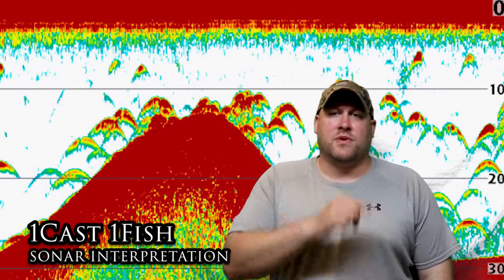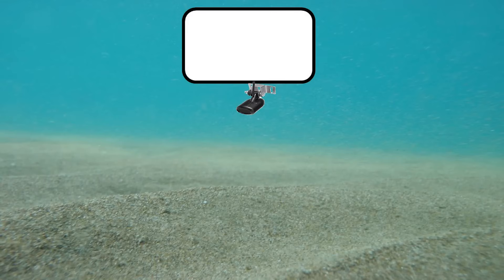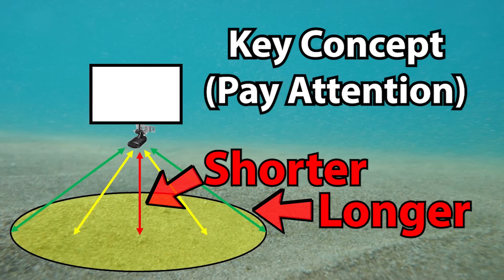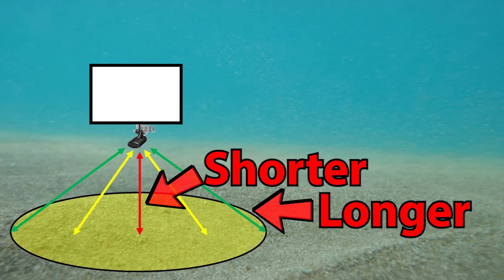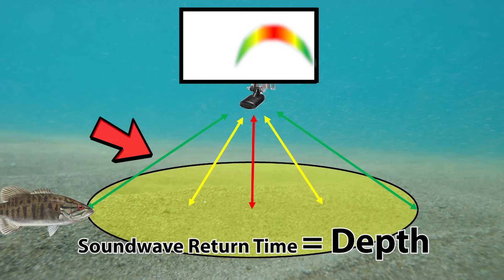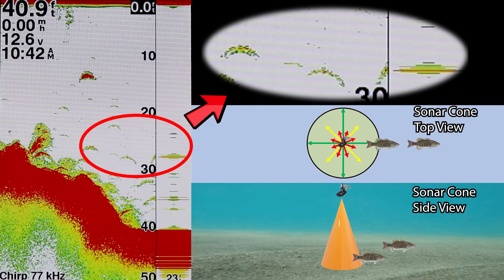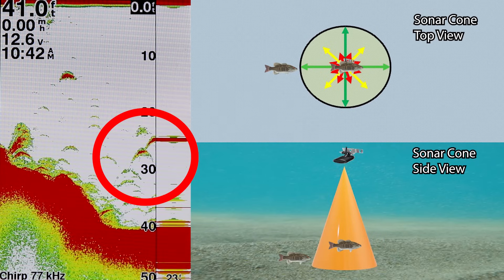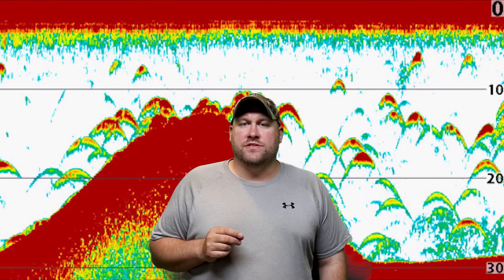Garmin Striker 4 Fish Arch Interpretation (How your Fish Finder Works) Understanding Sonar Images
We go in depth with the Garmin Striker 4 Fish finder to help you better understand the fish arches on your fish finder screen, and catch more fish.  We will us the Garmin Striker 4 (The best fish finder for $100)  to teach you 3 important sonar lessons.
1. How your fish finder transducer works
2. Why fish appear as arches on your fish finder
3. Discuss fish location based on sonar cone.

Tempered Glass Screen Protector Striker 4
Tempered Glass Screen Protector Striker 4 Vivid/CV

Fishfinder Mounts:
YakAttack Round Base Fish Finder Mount
YakAttack 1" ScrewBall

Transducer Mounting:
YakAttack Switchblade Transducer Deployment Arm, Track Mounted

Battery Options:
Nocqua Pro Power Kit Battery 20 Ah
Nocqua Pro Power Kit Battery 10.0 Ah
Nocqua 4.4 Ah Pro Power Kit
YakAttack GridLoc Through Hull Wiring Kits for Battery Connections

Accessories:
YakAttack BlackPak Pro 16" x 16" Fishing Crate with 6 Rod Holders
YakAttack BlackPak Pro 13" x 16" Fishing Crate with 4 Rod Holders
YakAttack BlackPak Pro 13" x 13" Fishing Crate with 3 Rod Holders
YakAttack TracPak Stackable Storage Box
YakAttack TracPak with PicPocket QuickDraw and Track Mount